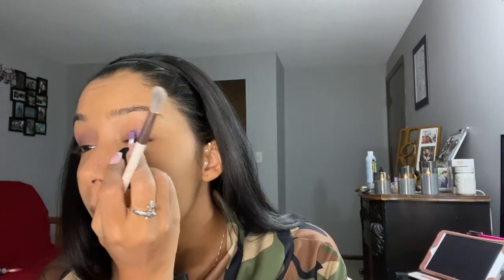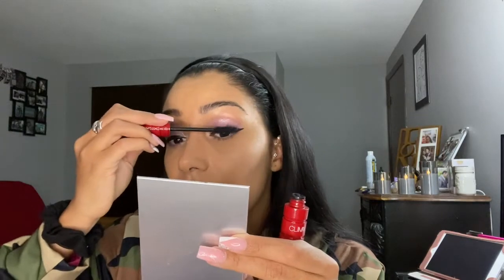Purple Haze Eyeshadow look | Alfa Dime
Today we did a simple liquid shadow look.
We used:
Nabi cosmetics liquid shadow
Hard Candy Glow all the way ombre baked blush
All Becca, Too face and Ulta products I got from Ulta
Younique products I got from BeautyBySaraCip.com under Skincare/ Makeup
WOKE UP LIKE THIS
FLAWLESS BASE FOUNDATION